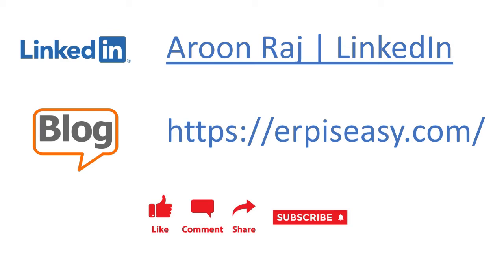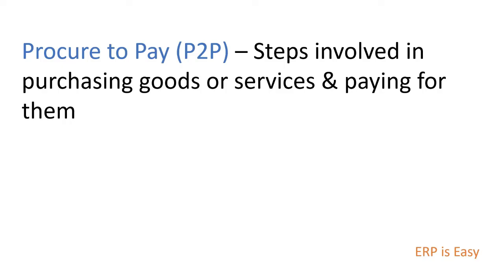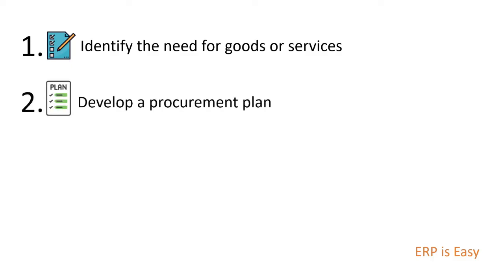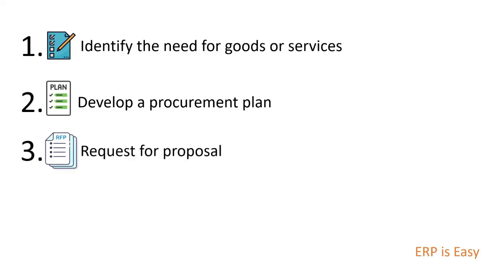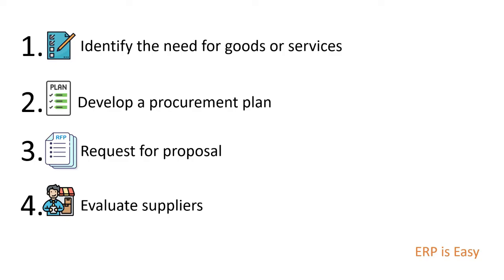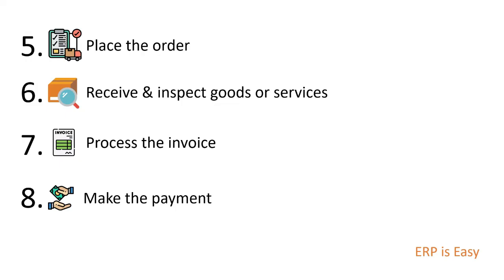Learn SAP Procure to Pay Business Process Steps (P2P) | Easy Explanation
Hello friends,

In this video, I discuss the steps involved in the SAP Procure to Pay business process.

I have also created a course called "Introduction to SAP - The Complete Package for Beginners". Please use the below link to watch it for free on YouTube.

Link to my "Introduction to SAP - The Complete Package for Beginners | 2-Hour Course with a 157-Page Free PDF"